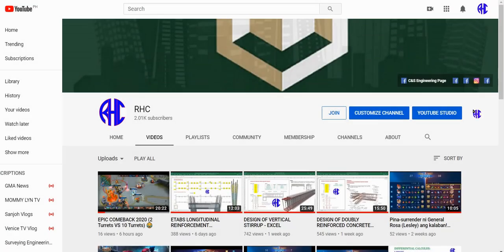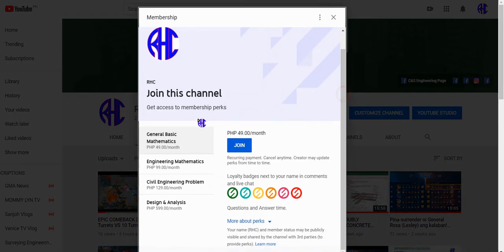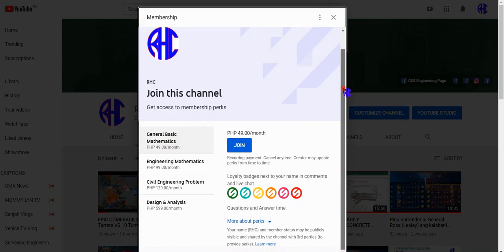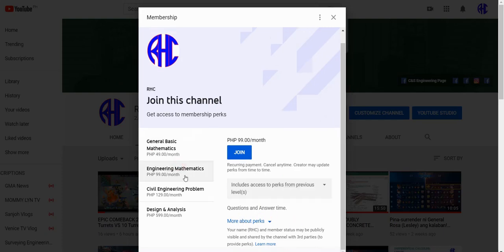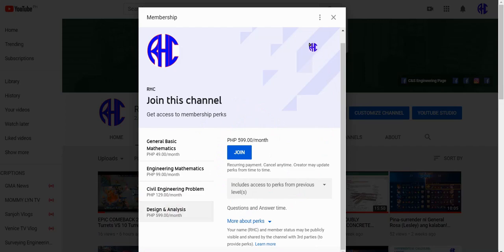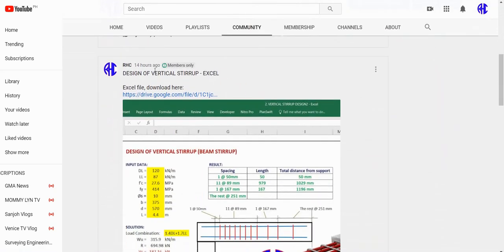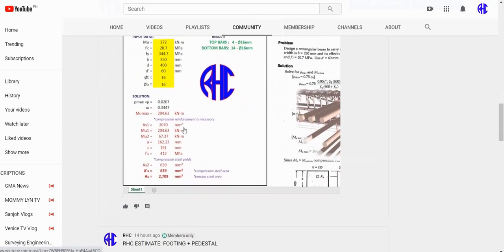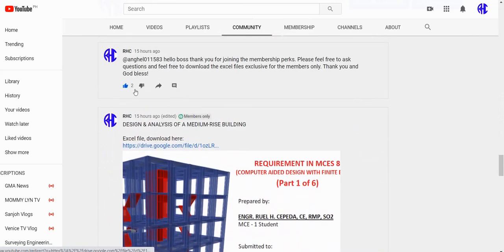Join now! Get access to YouTube Membership Perks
YouTube Membership Perks:
1. General Basic Mathematics P49.00/month
2. Engineering Mathematics P99.00/month
3. Civil Engineering Problems P129.00/month
4. Design & Analysis P599.00/month